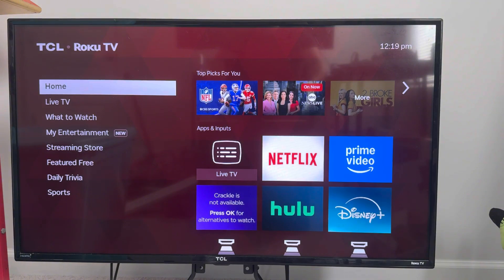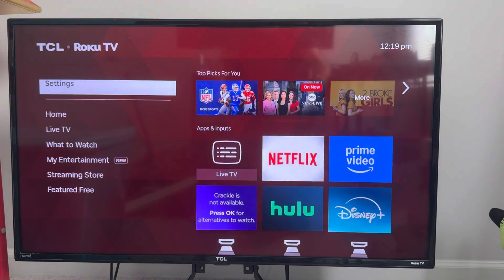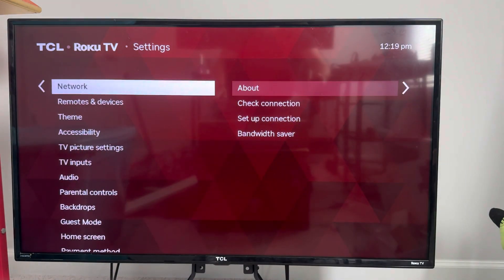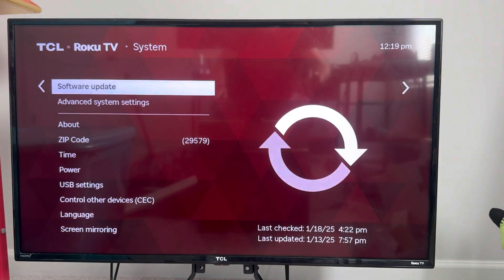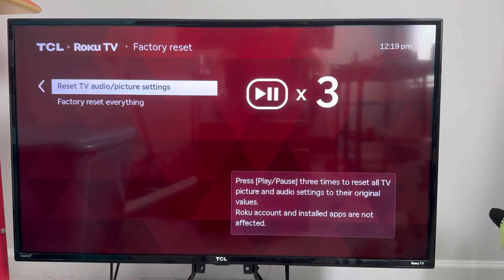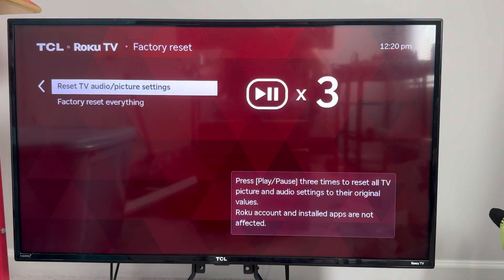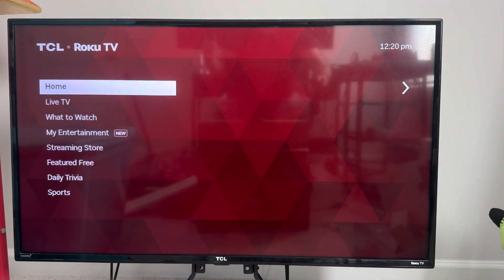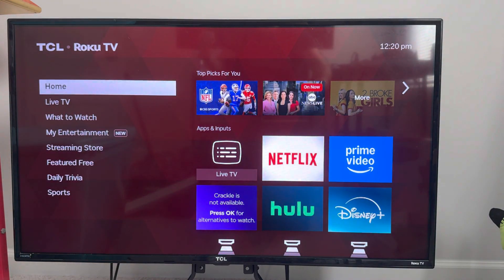How To Fix Red Screen On Roku TV - Full Guide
Welcome, in this video I will show you How To Fix Red Screen On Roku TV.